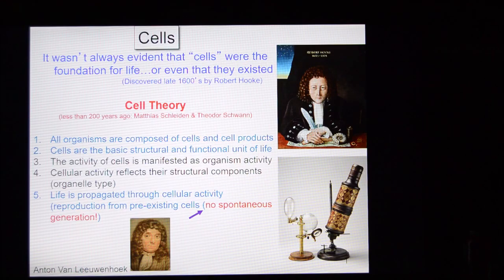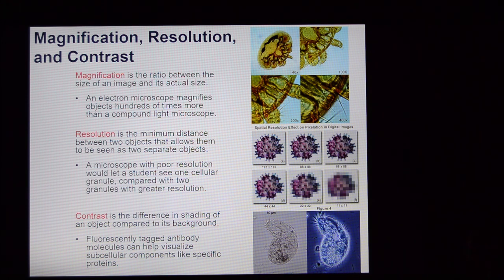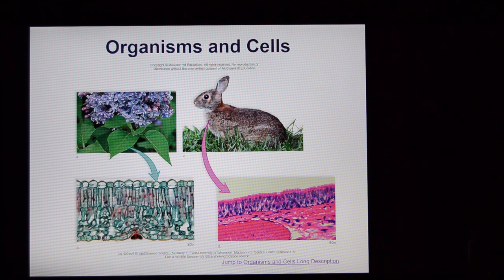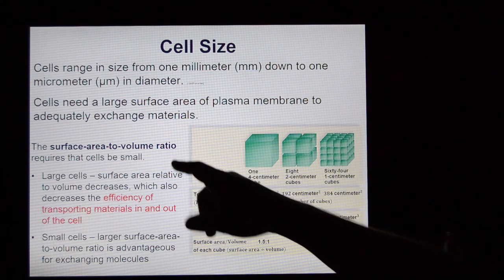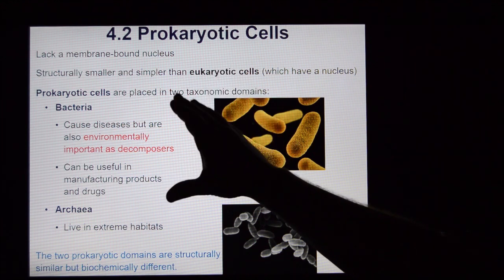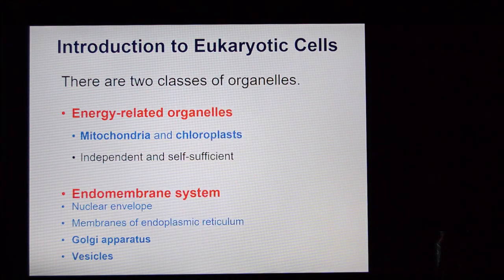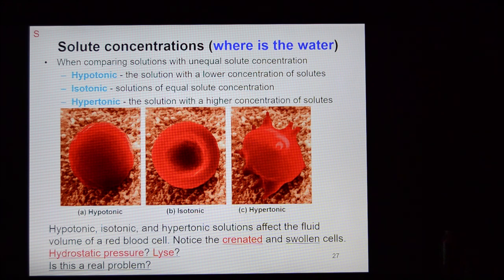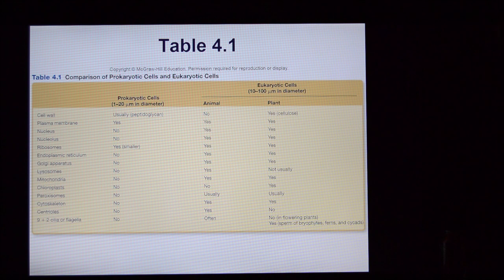4. Bio 103 Lecture 4, Cells 3rd try